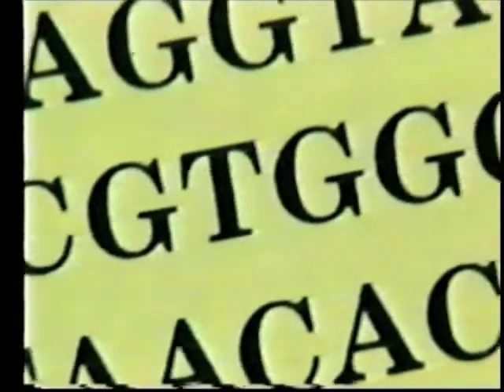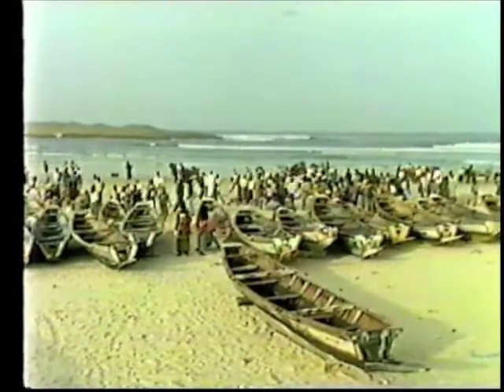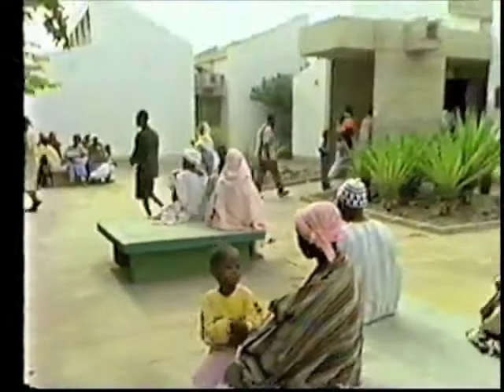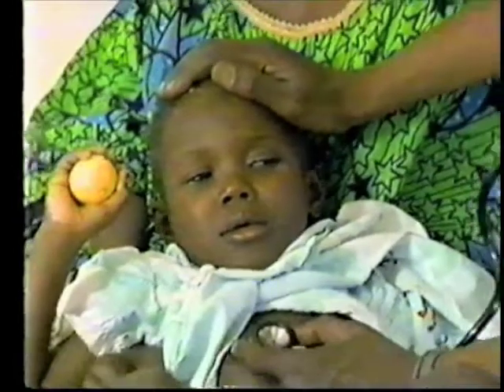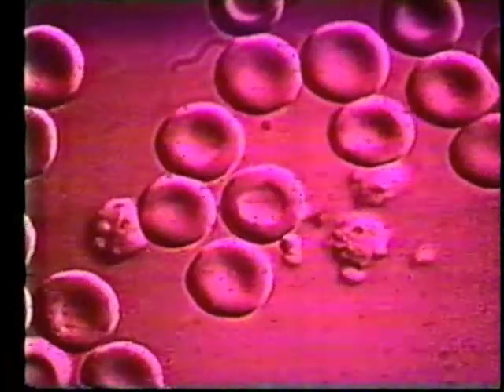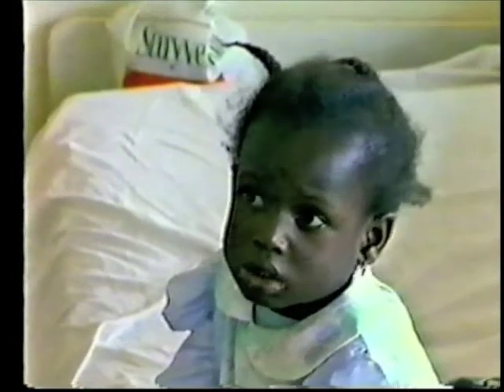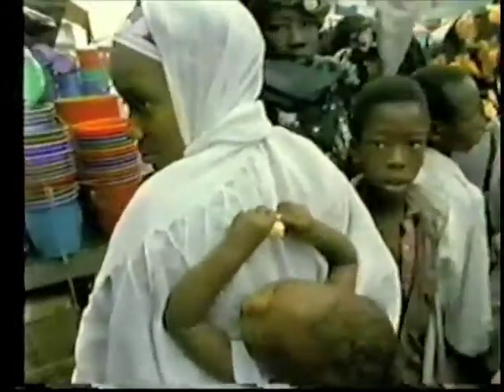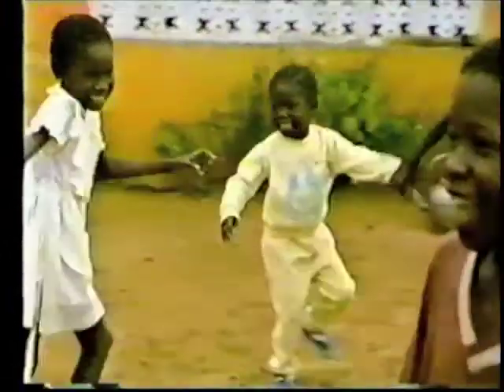Sickle Cell Anemia & Malaria